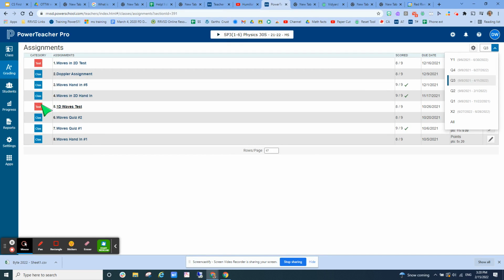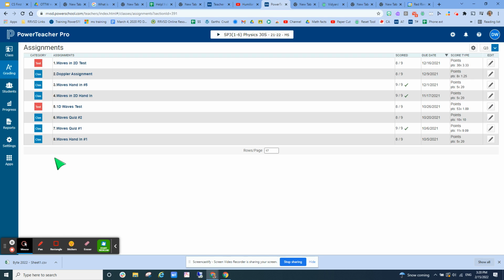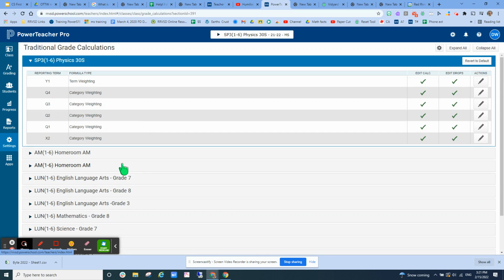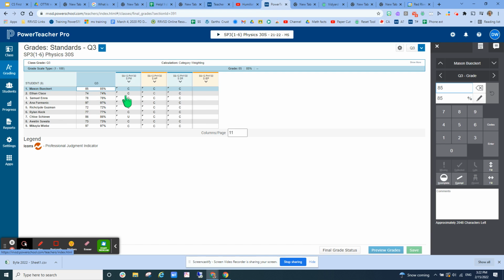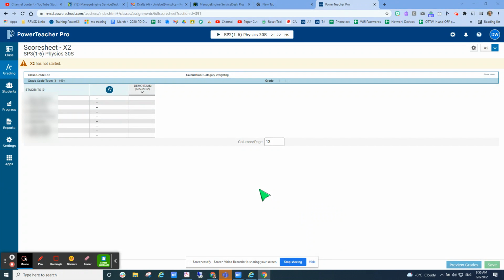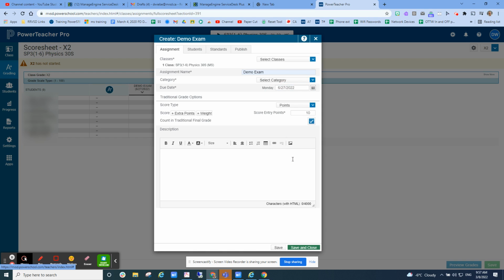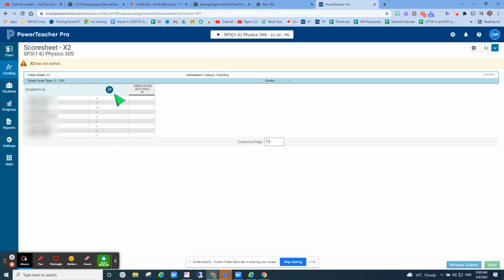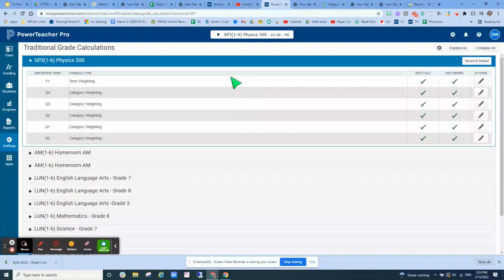Year Long Course Set Up for High School Classes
0:00 How to set up Categories and weights
2:15 Spring Report Card setup
2:50 End of Year Report Card setup
3:35 Adding an Exam